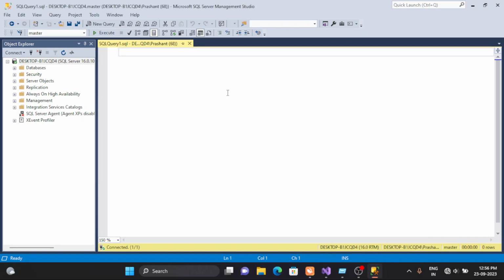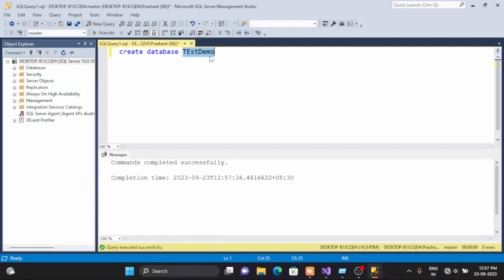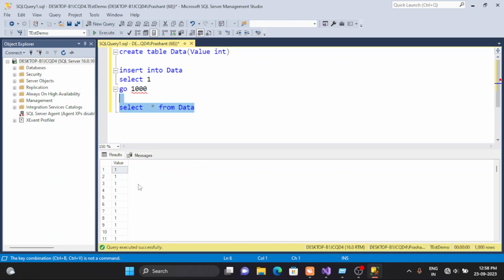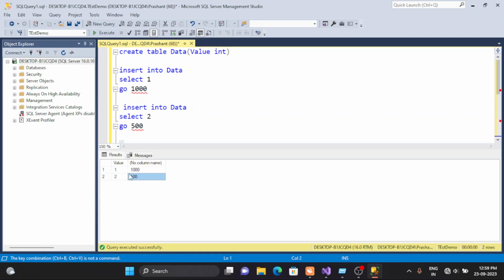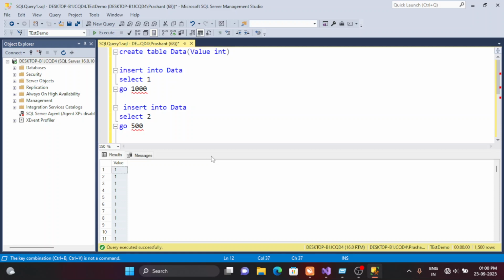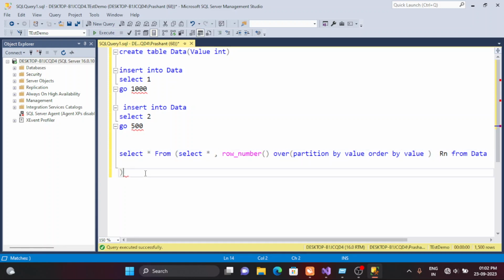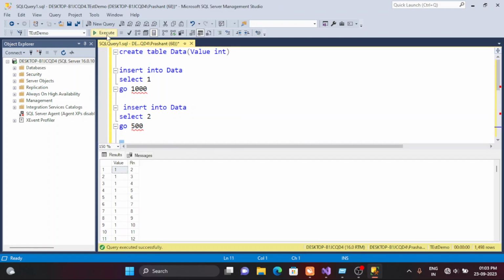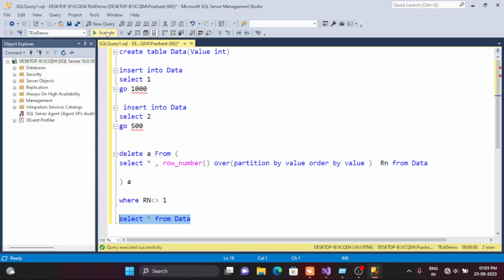How to delete Duplicate Row - Simplest Way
Duplicate Row  - Simplest Way